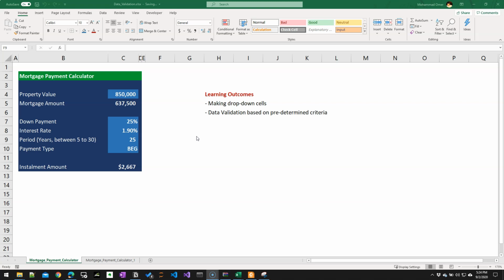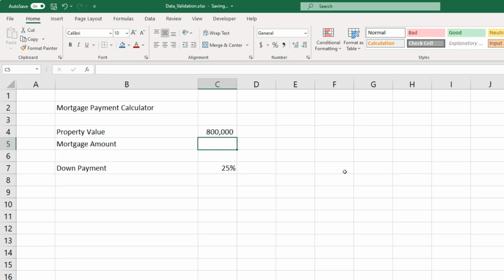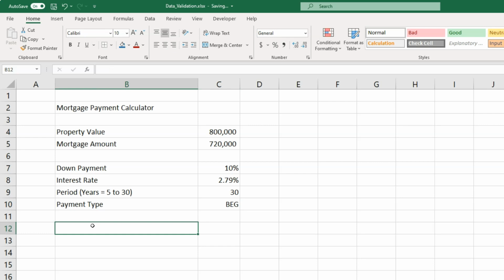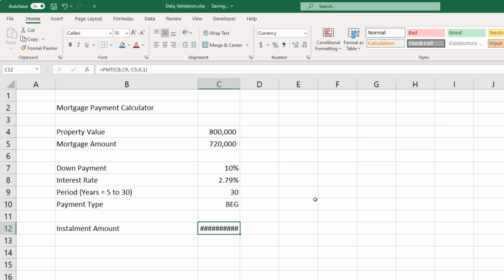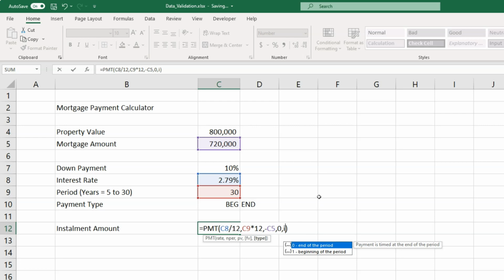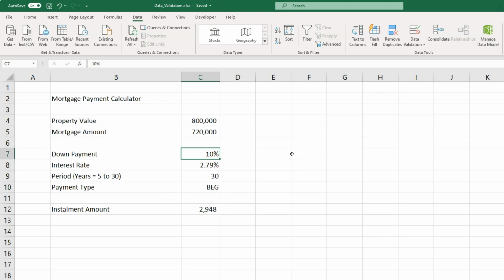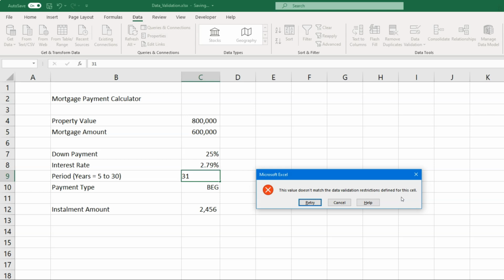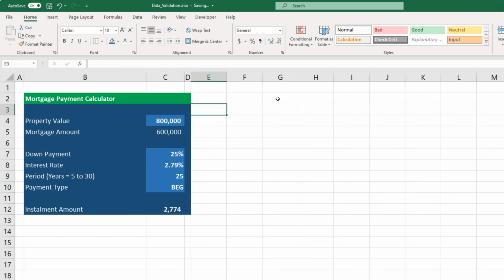Use EXCEL DROP DOWN LIST and DATA VALIDATION to build a Mortgage Payment Calculator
Excel DROP DOWN LIST and DATA VALIDATION

In this video, I explore how you can develop a Mortgage / Loan Payments Calculator in Microsoft Excel from scratch by using Drop Down Lists and Data Validation features.

The calculator takes in inputs like interest rate, number of years, property value and down payment % and outputs your expected mortgage instalment.

While this calculator is built for mortgages, it can be easily transformed to be used for any type of fixed rate loan.